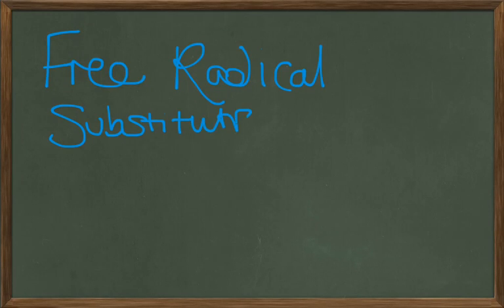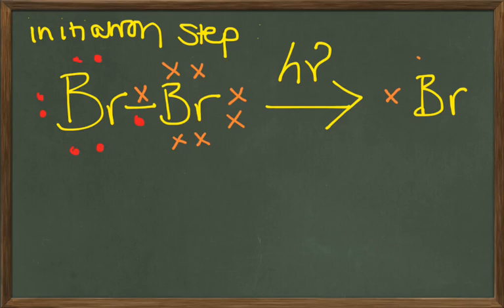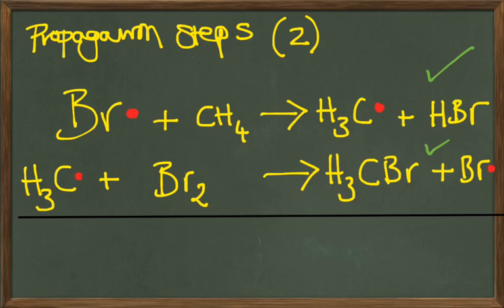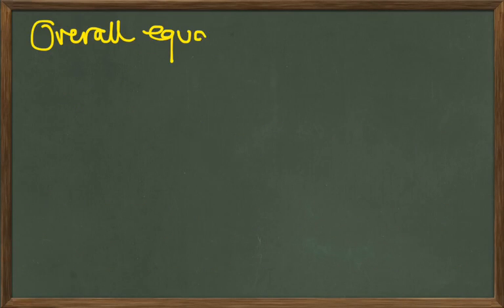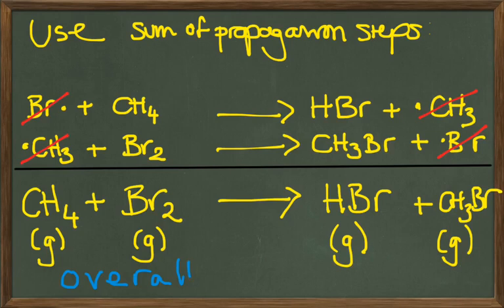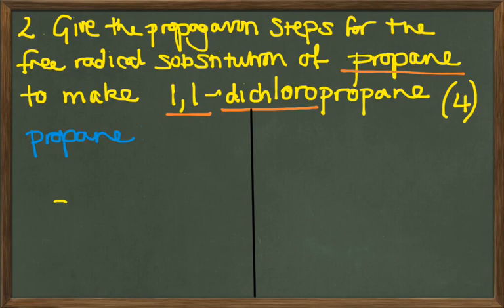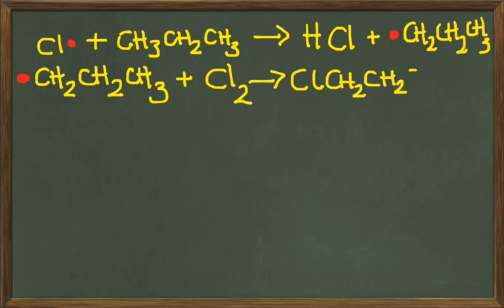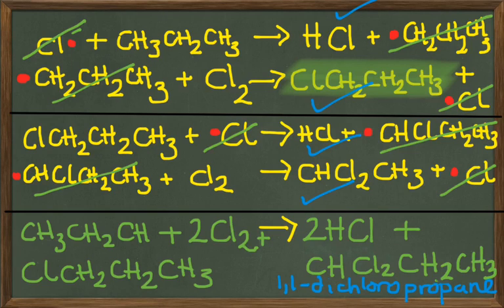Free Radicals Questions and Answers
2 sets of questions on free radical substitution. Answers are then explained.

Prior knowledge required: Naming Alkanes, Halogen chemistry, Displayed Formula, Radical definition, Substitution reaction
definition: one atom or group is exchanged for another.
Relevant to post 2015 specification: Unit 1 EdExcel A Level chemistry, OCR A-Level Chemistry, AQA A-Level Chemistry.